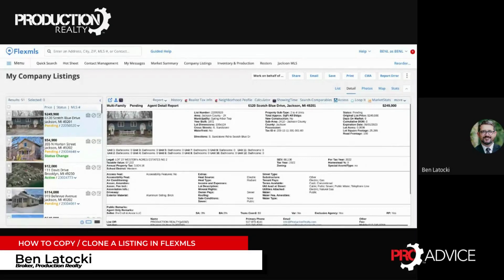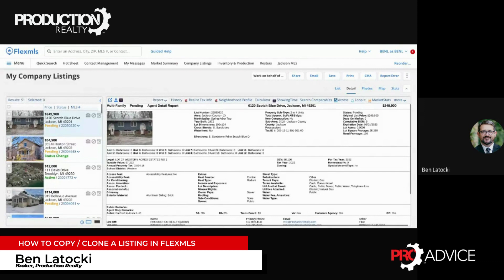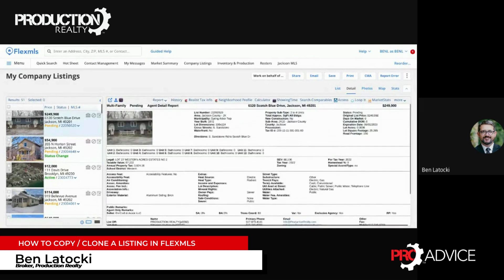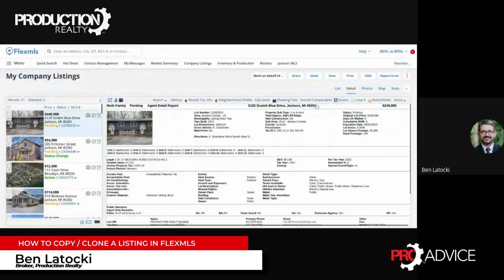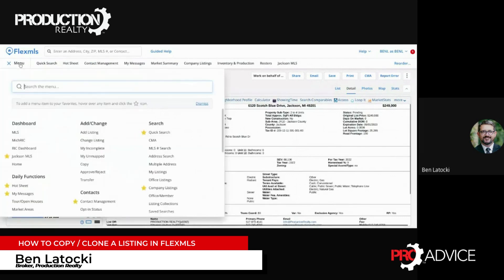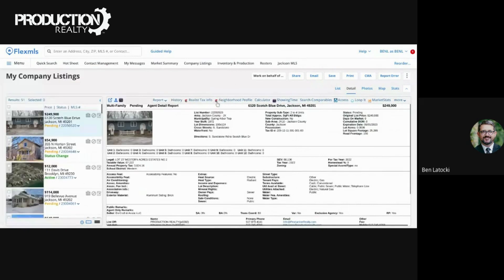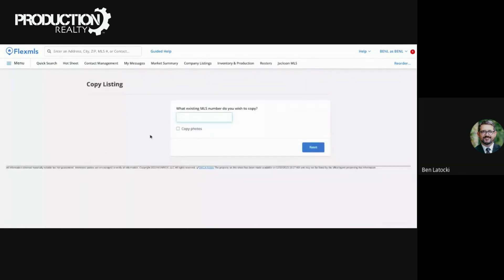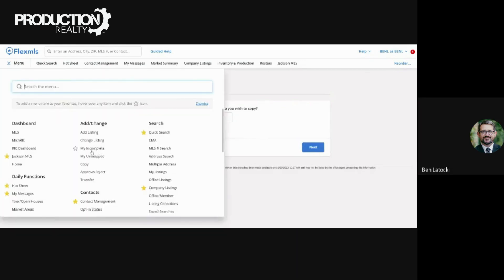How To Copy or Clone a Listing in FlexMLS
How To Copy or Clone a Listing in FlexMLS. If you need to relist an expired or  withdrawn listing, you can save a lot of time by Copying an old listing into a new listing. Make sure you have the MLS number of the listing you want to copy, and then simply click "Menu", then click "Copy". From there it's simple.